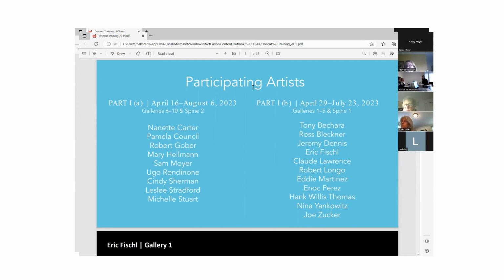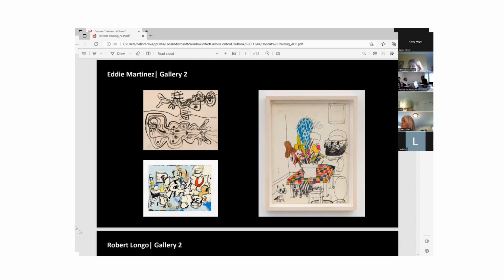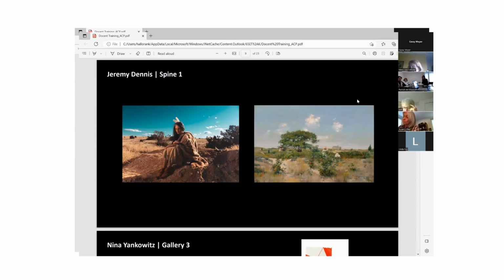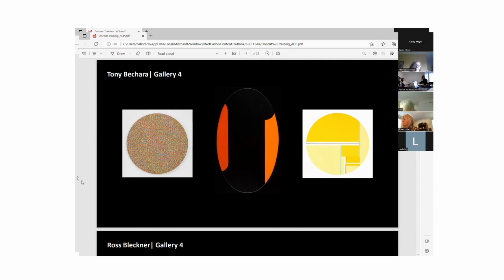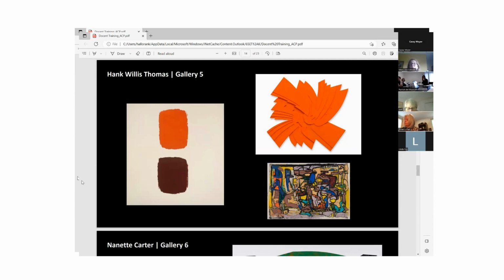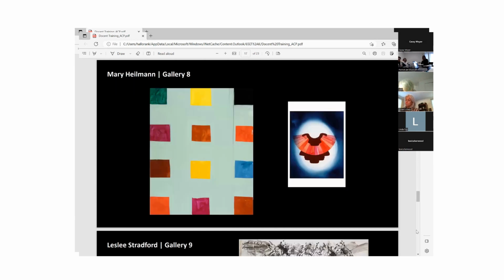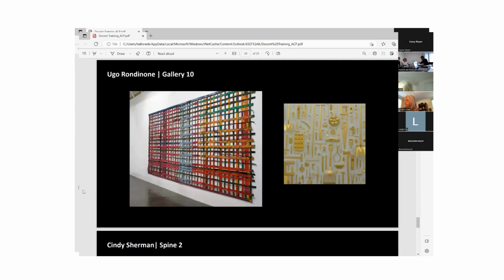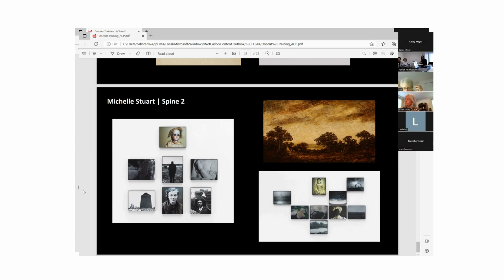2023 Artists Choose Parrish Docent Preview